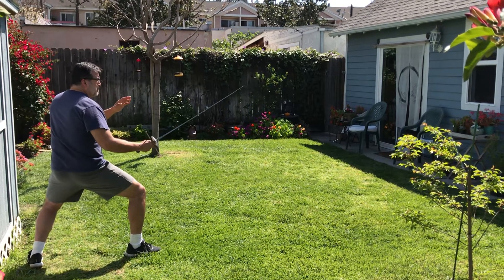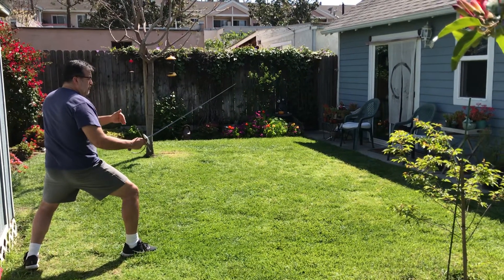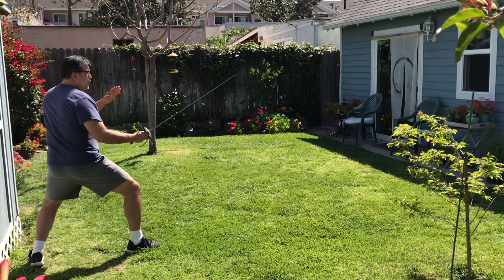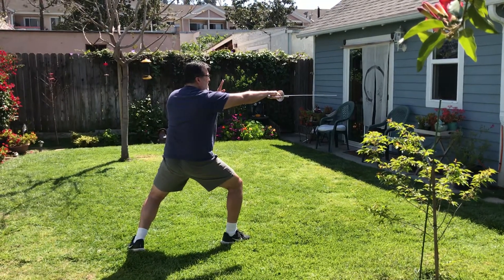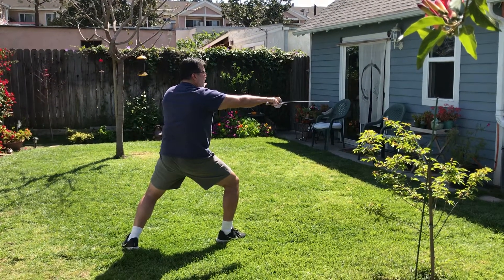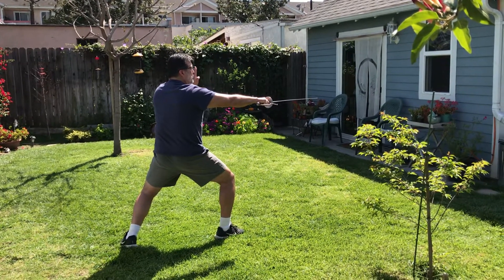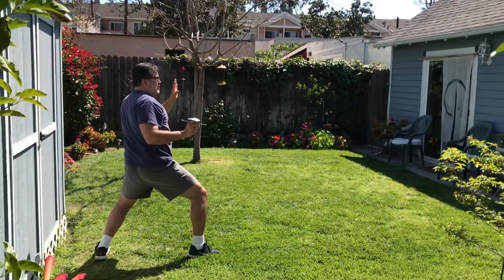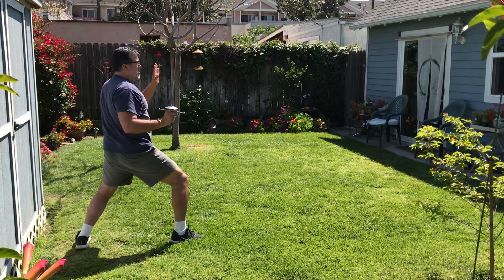ZoomCombat! Advance/Retreat with...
With cuts and parties.